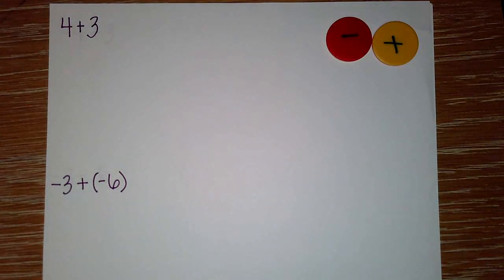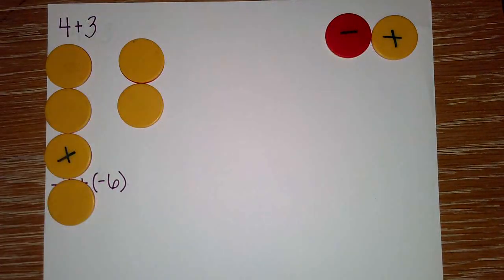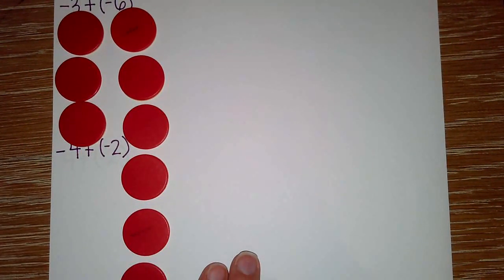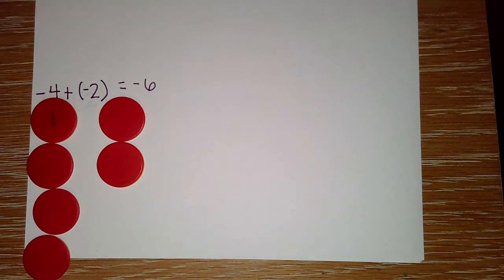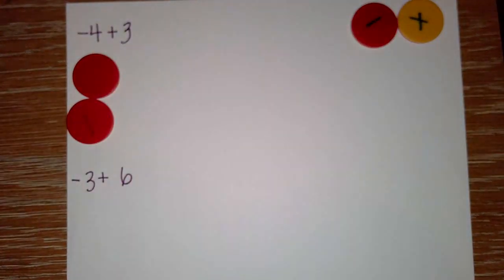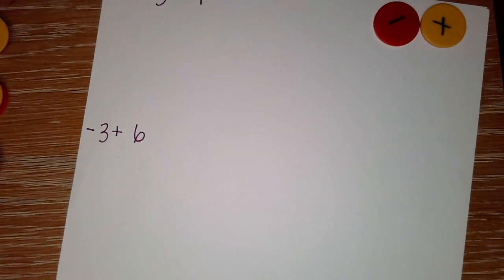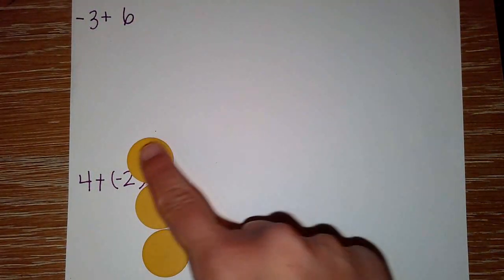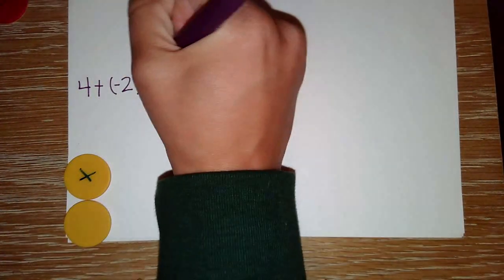Adding Integers with Integer Chips